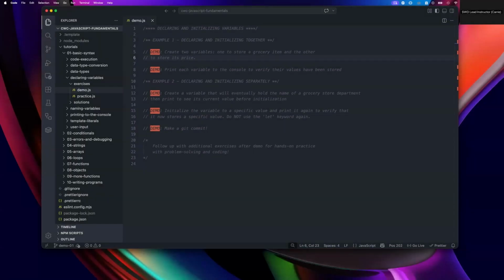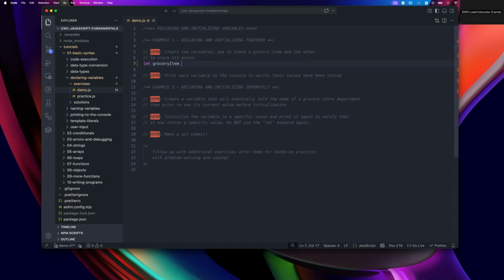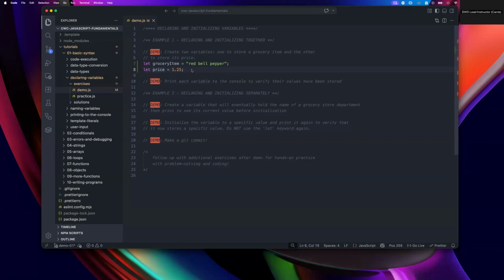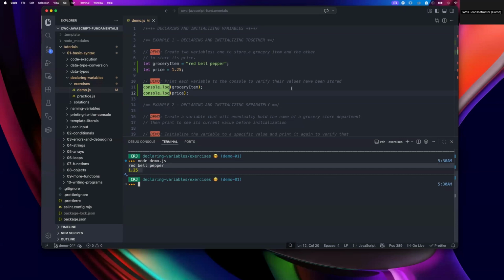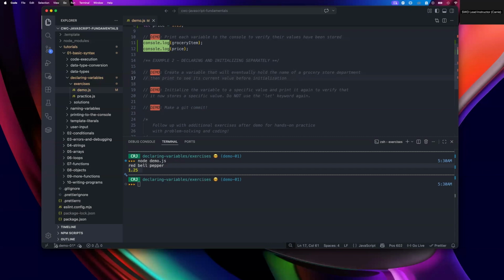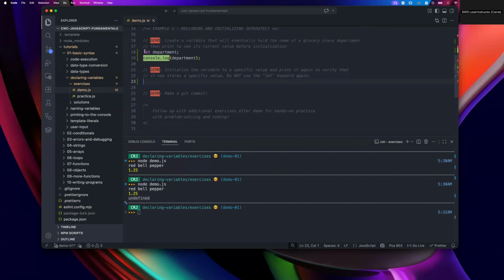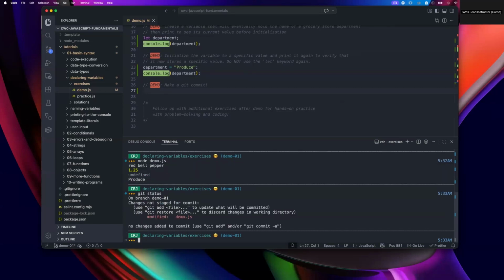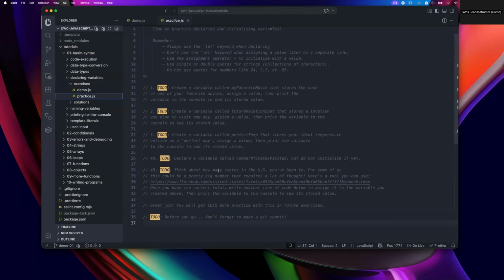Declaring and Initializing Variables | JavaScript Fundamentals Series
In software development, your ability to solve problems depends on how well you can store, track, and manipulate information. In this video, we move beyond simple output and dive into the "storage units" of the coding world: Variables.

Understanding how to declare and initialize variables is the first step toward building dynamic programs. We’ll skip the jargon and focus on the practical rhythm of defining data so you can use it exactly when you need it.

In this lesson, we cover:
- The Modern Way: Using the let keyword and why meaningful naming (camelCase) matters.
- The Lifecycle of a Variable: The crucial difference between declaring (creating the box) and initializing (putting something inside it).
- Professional Workflow: Reinforcing clean code habits with semicolons and documenting your progress with Git commits.

Variables are the absolute building blocks of every application you will ever build. Watch the demo, then head over to the practice file to get that essential hands-on time. Let's make this second nature.

00:00 Variables Basics
00:34 Declare And Initialize Together
03:17 Declare Now, Initialize Later
05:11 Wrap-up and Next Steps